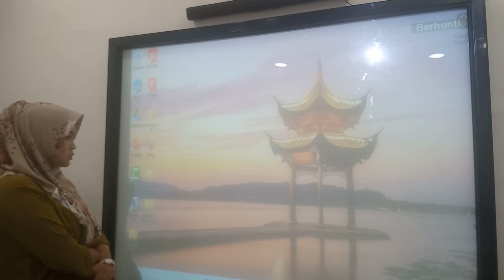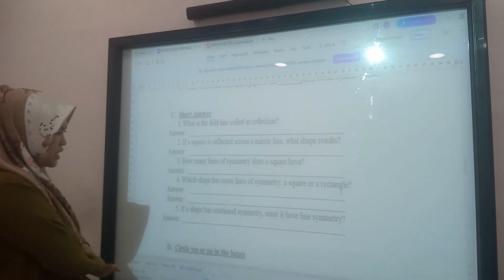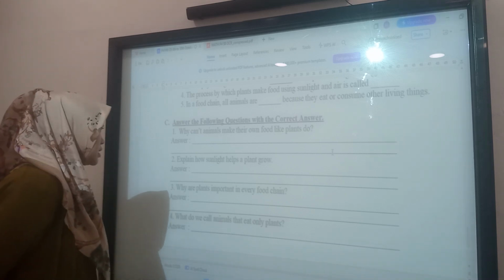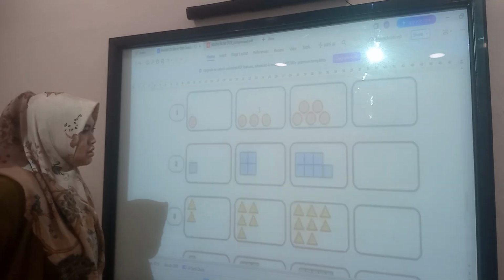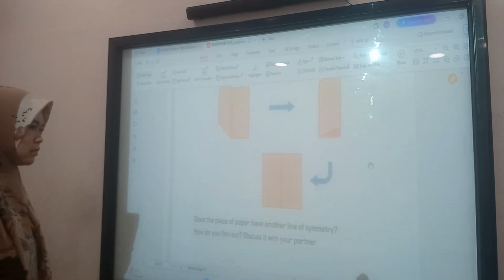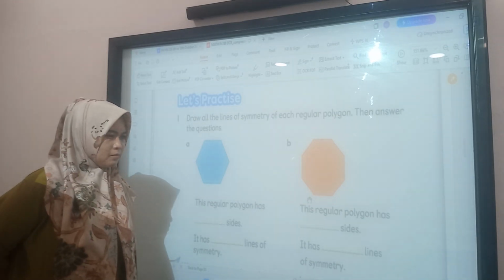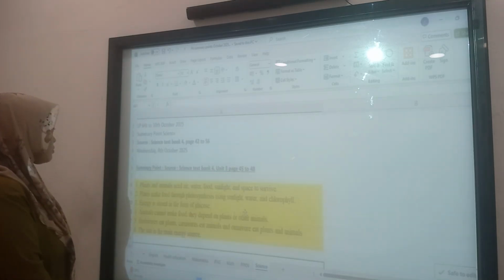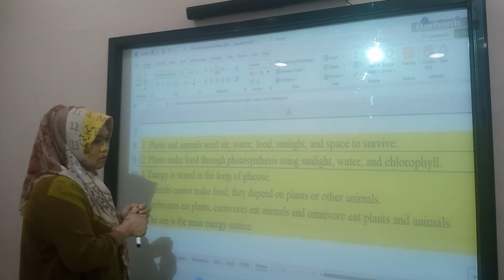P4 Evaluation 4th Oct 25